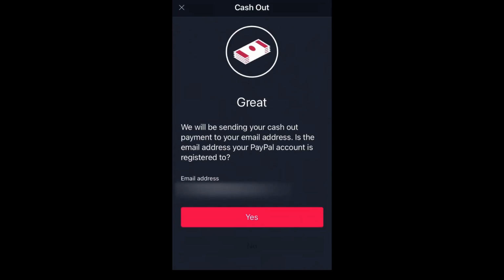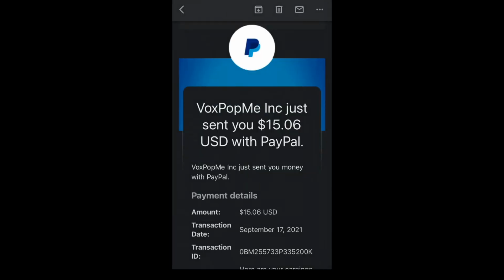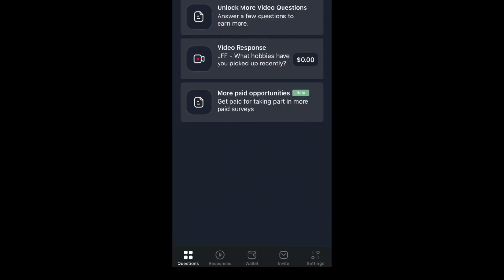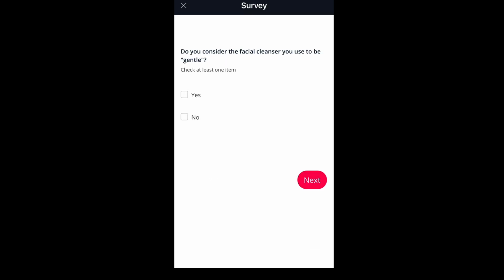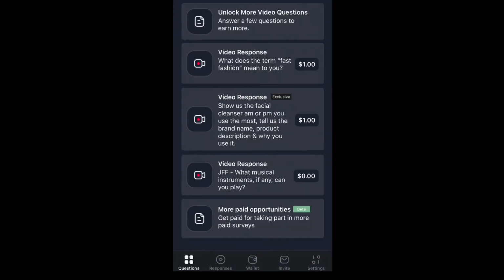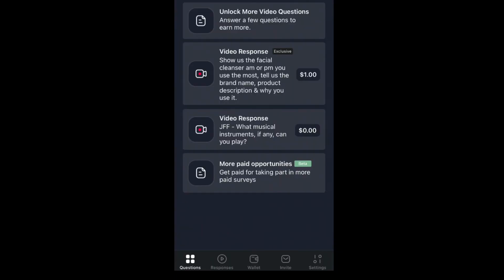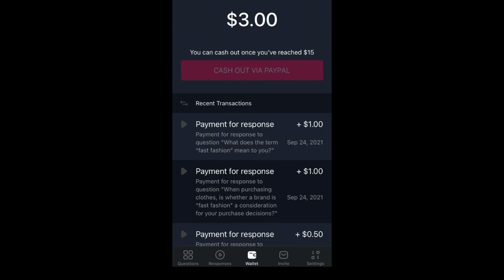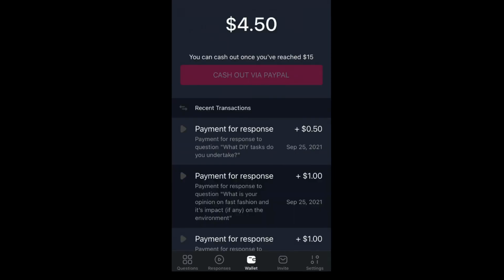Get Paid To Leave 15 Second Video Responses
I'm getting paid for my opinions with Influence. Check it out now.

ANY QUESTIONS???

NO FEES

NO CATCHES